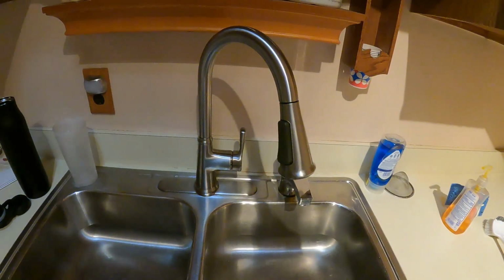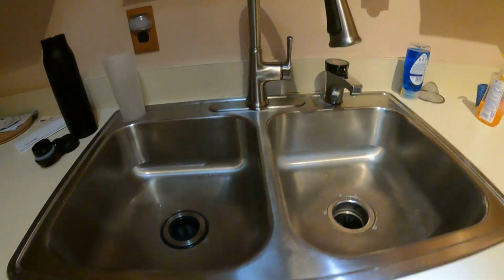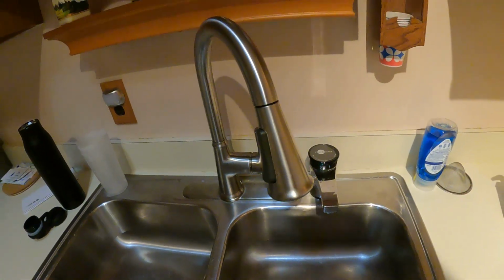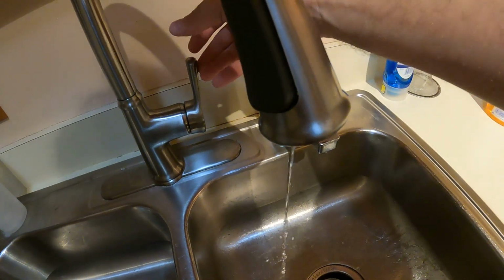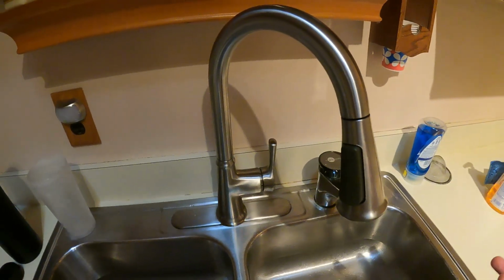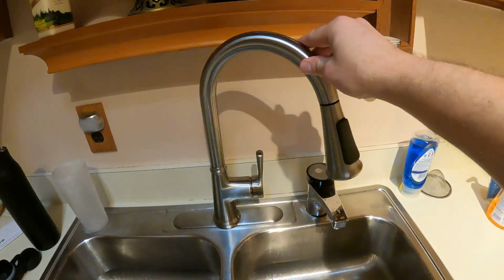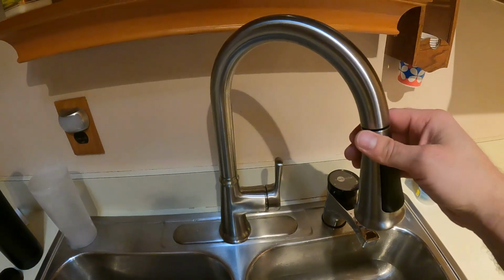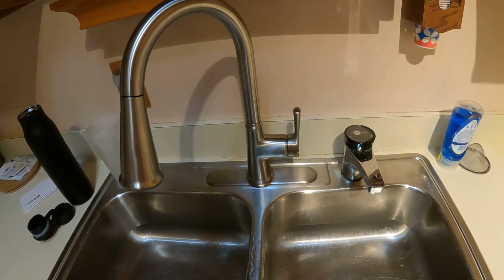Kohler Tyne Pull Down Faucet Review!! Is it good?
Full review of the Kohler Tyne pull down faucet!!